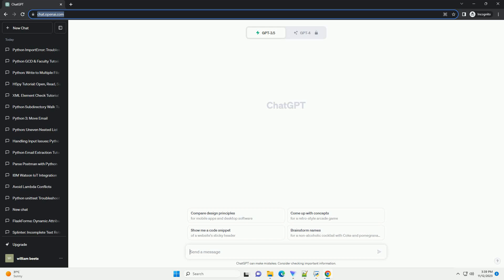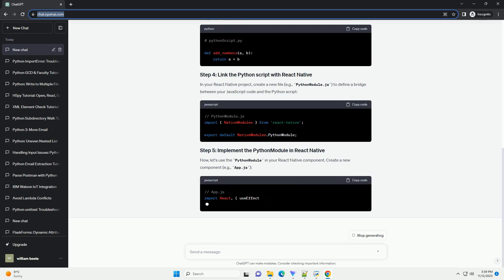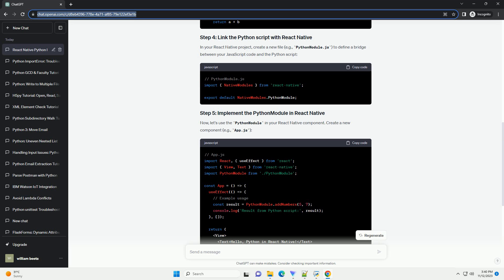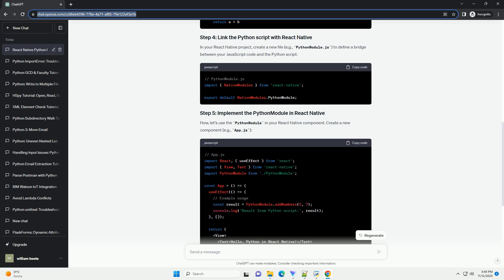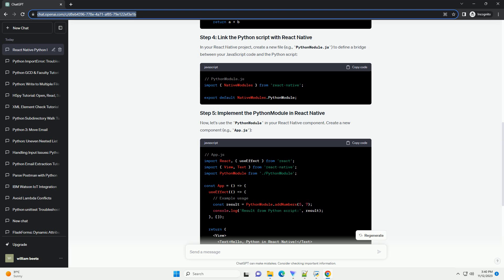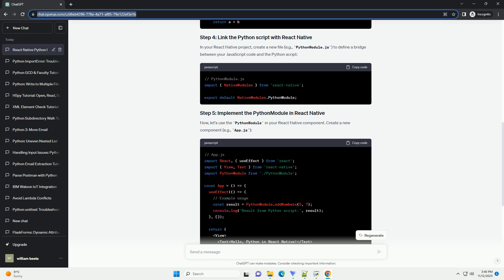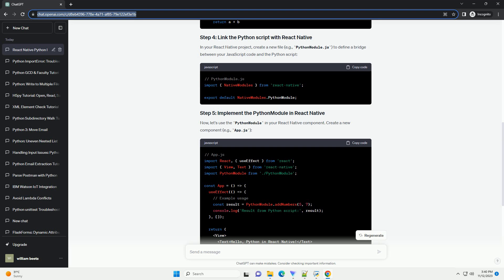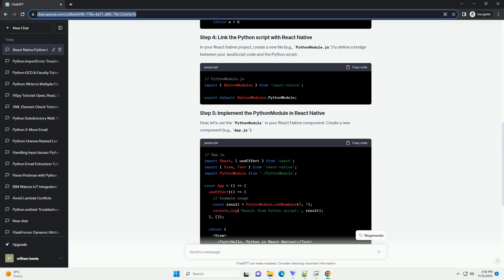How to use the python code in React Native app